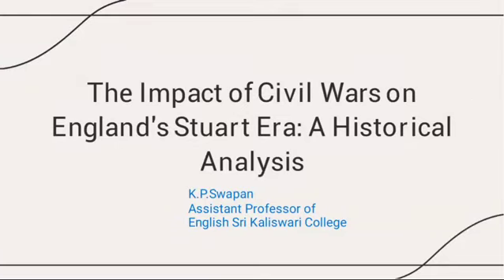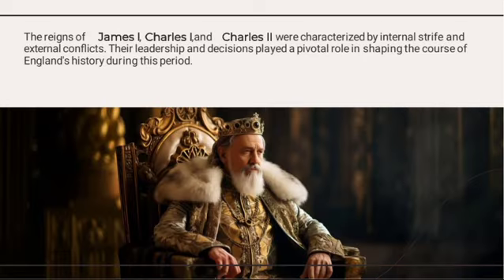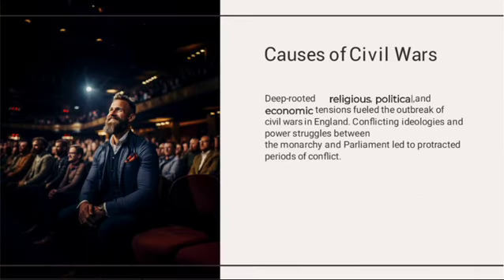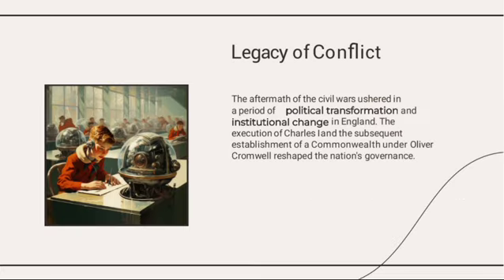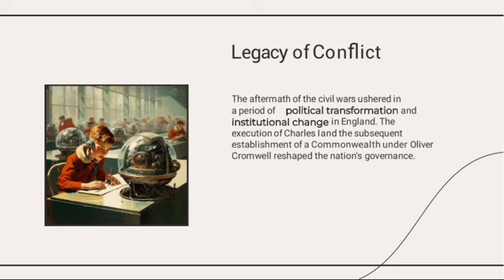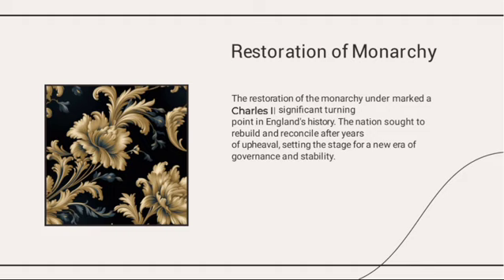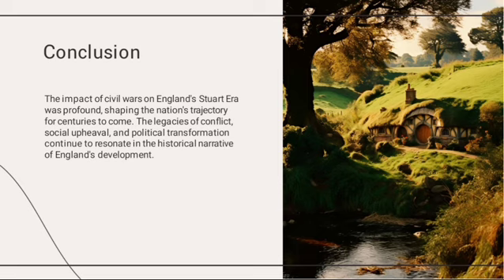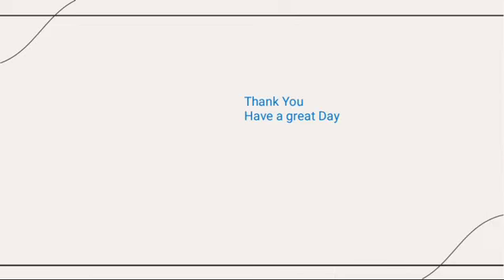The Impact Of Civil Wars On England's